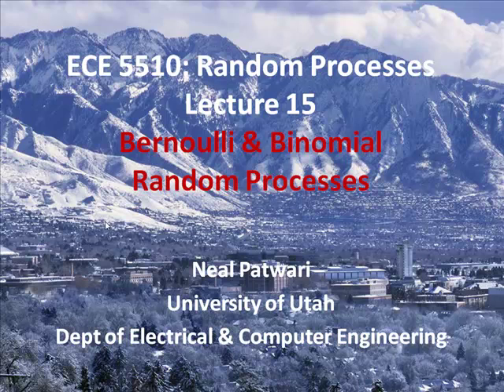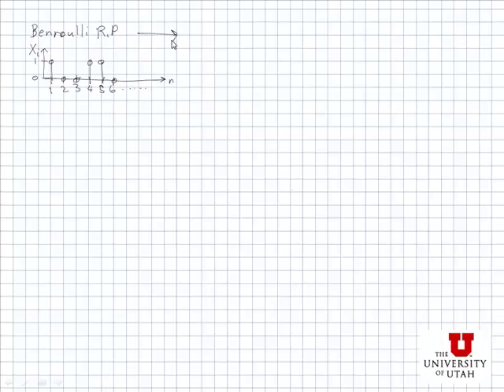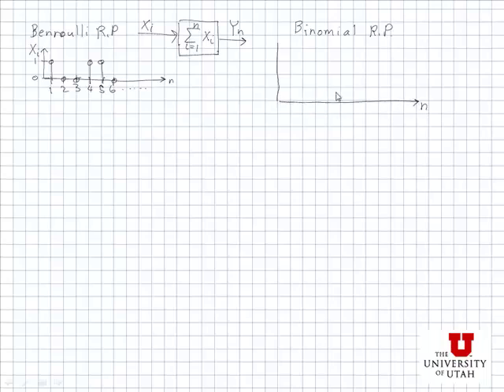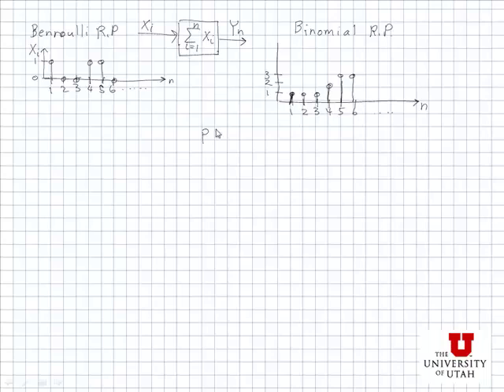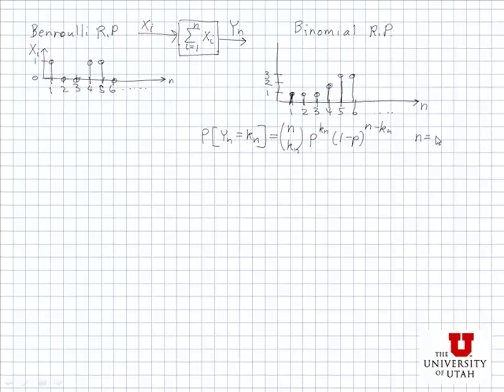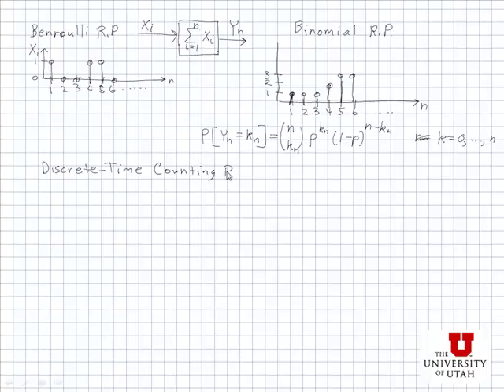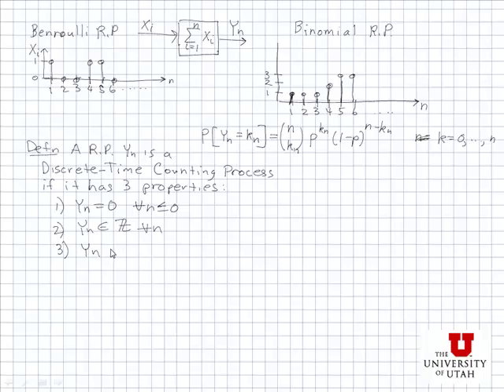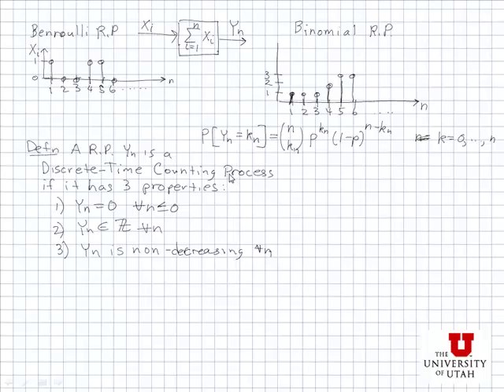Bernoulli and Binomial Random Processes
This presentation shows how a Binomial RP is what comes from a Bernoulli RP when it goes through a cumulative sum operation.  In general, the Binomial R.P. is a discrete-time counting process.  The definition of discrete-time counting process is given.